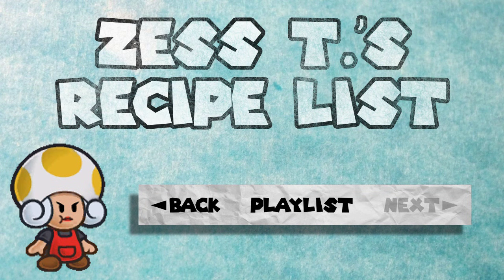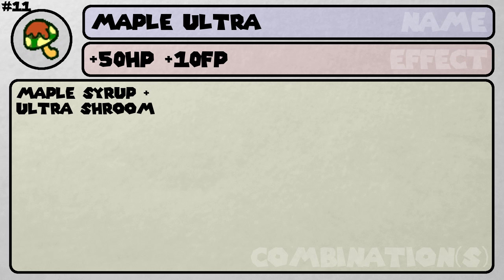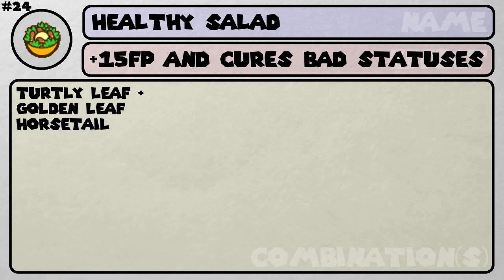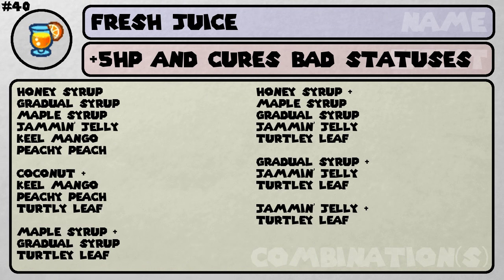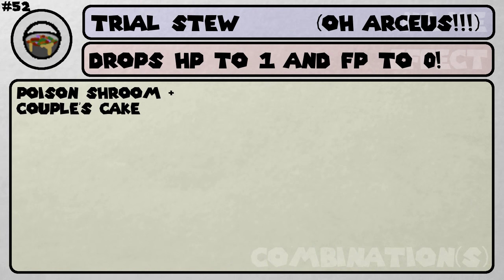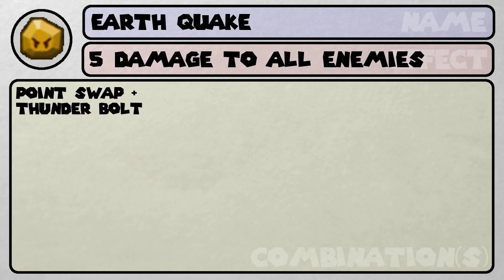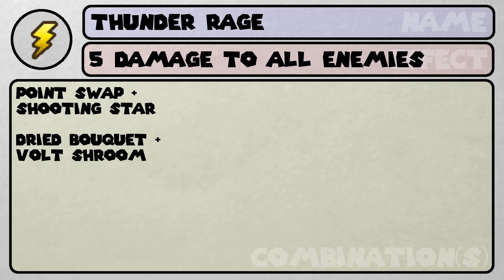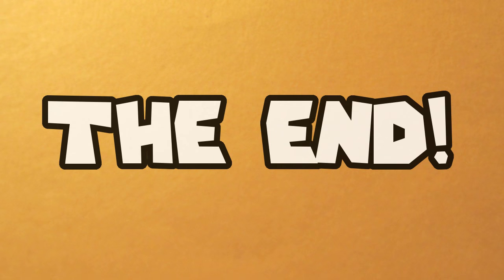Paper Mario: The Thousand Year Door Walkthrough: Zess T. Recipe List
It's finally done! After loads of research and careful construction of the "pages", I think I compiled the most complete recipe list out there. Even the official Players Guide didn't have all this info.

Needless to say I took a lot of long breaks making this video along the way because this shouldn't have taken me as long as it did to do this. Why? Because it felt more like grinding than gameplay to make, lol! I wanted to keep playing games and, well... there isn't much playing going on here. :P So I kept putting it off for other projects until now. Let this be a self lesson for me to do this sort of stuff a little at a time as I go rather than pushing it back over and over and then doing it mostly in bulk.

In any case, it's done!